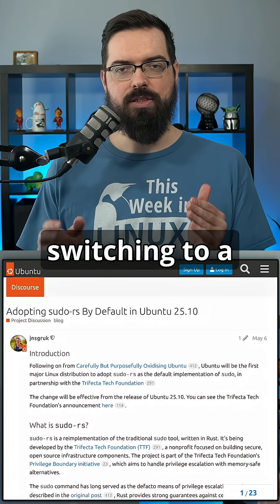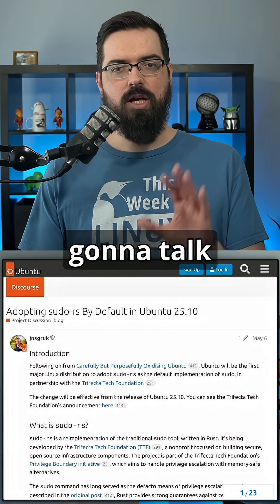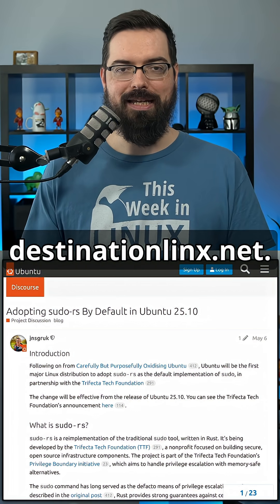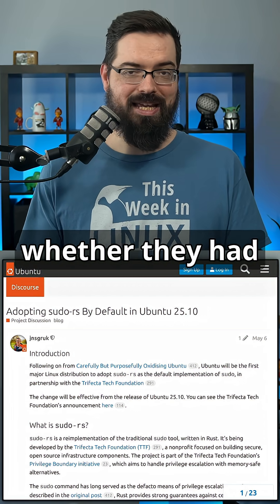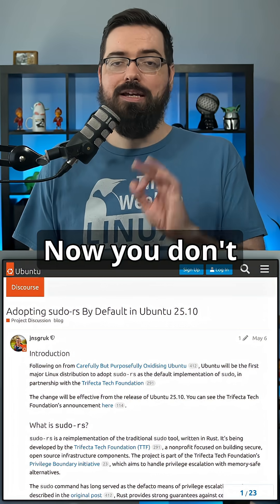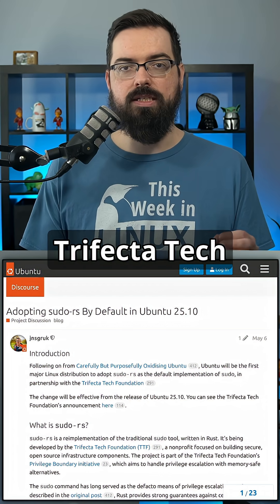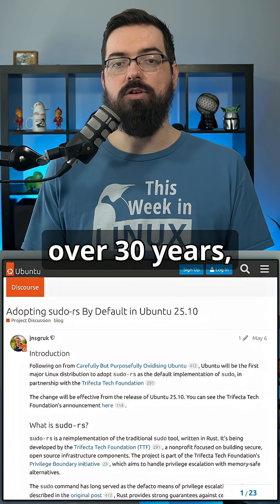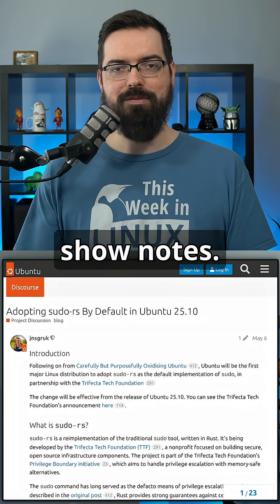Ubuntu 25.10 Switches to Rust-based Sudo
Ubuntu is changing how one of Linux’s most critical commands works—without changing the command itself. Ubuntu 25.10 switches to Rust-based Sudo.